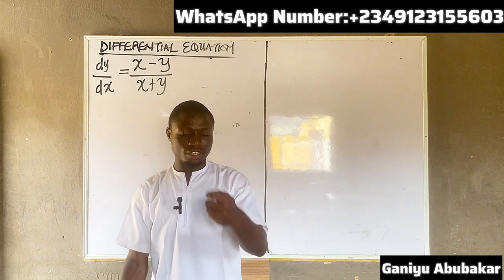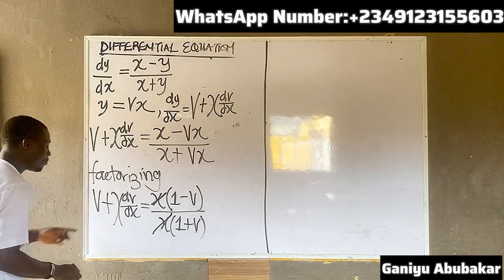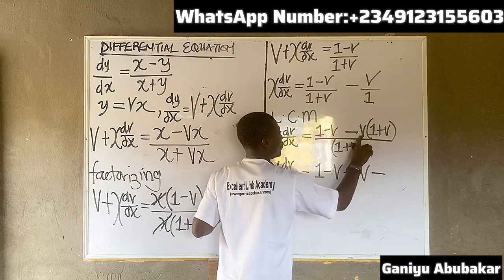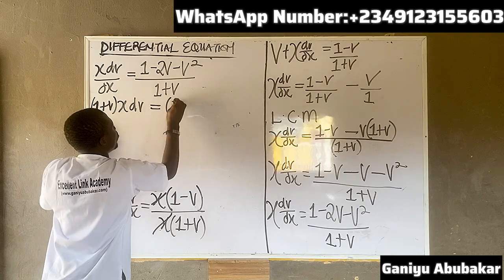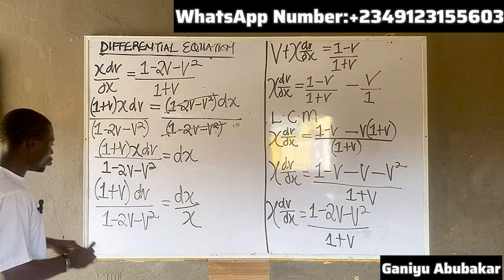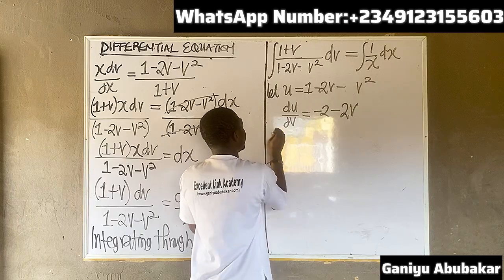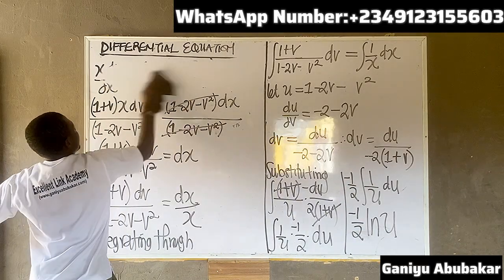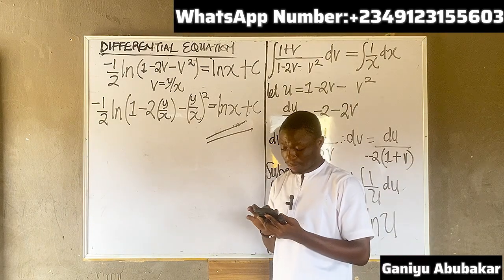First Order Homogeneous Differential Equations (Part 2) | Advanced Examples & Step-by-Step Solutions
Welcome to Part 2 of our Homogeneous Differential Equations series!
In this video, we go deeper into solving first-order homogeneous ODEs using real-world examples and detailed step-by-step explanations.

You’ll see how to apply the substitution method (y = vx) effectively and handle more complex equations where the algebra gets tricky — all explained clearly and slowly.

🎯 In this video, you’ll learn:

How to recognize when an ODE is homogeneous

Solving advanced examples step by step

Simplifying tricky substitutions easily

Practical applications in engineering and physics

This video is perfect for engineering and science students in the U.S., Canada, U.K., and other first-world countries who want a solid understanding of how to solve differential equations with ease.

👨‍🏫 Instructor: Ganiyu Abubakar — simplifying math for learners around the world 🌍